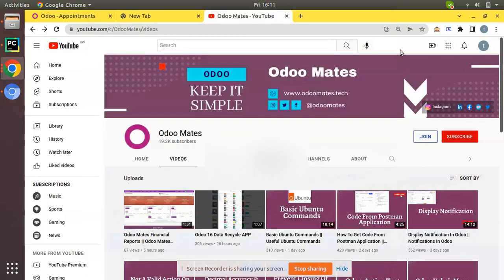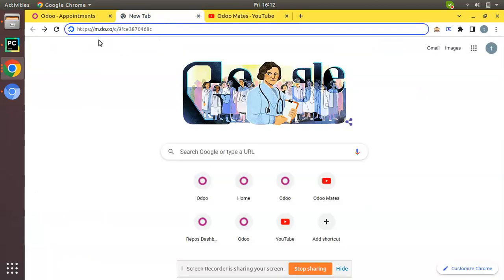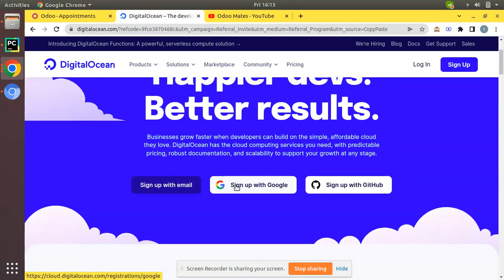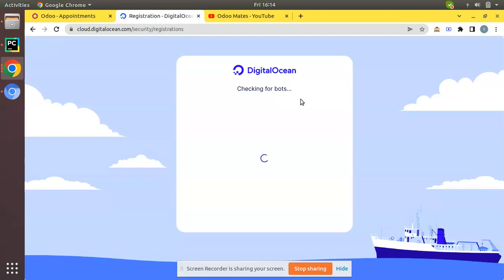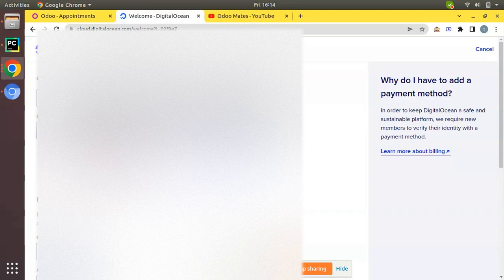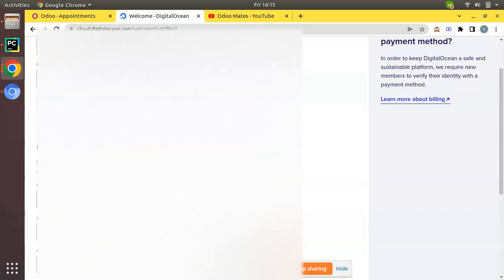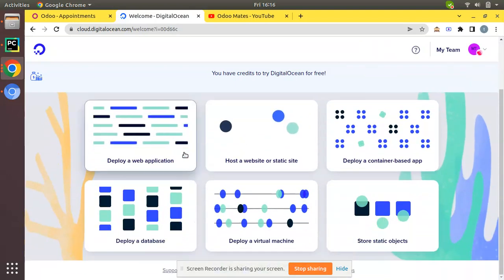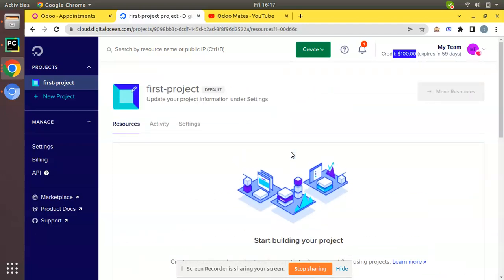200$ Free Credits | Digital Ocean Free 200$ Credit || Claim Free 200 Dollars in Digital Ocean Signup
How to get free 200 $ credits in digital ocean. How to sign up digital ocean. Signup digital ocean and claim free 200 dollar credit.

No Credit card required, just debit ATM card is enough or use paypal account!! A small amount will be deducted from card to ensure the identity and the deducted amount will be credit back to same account in few seconds !